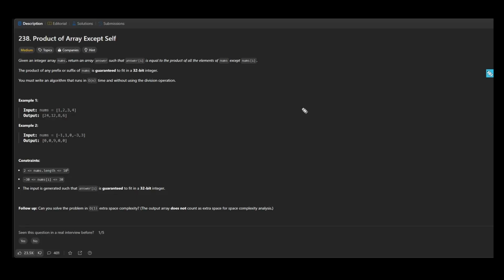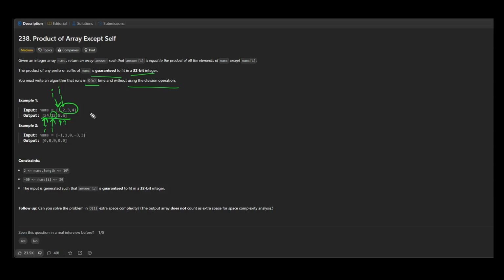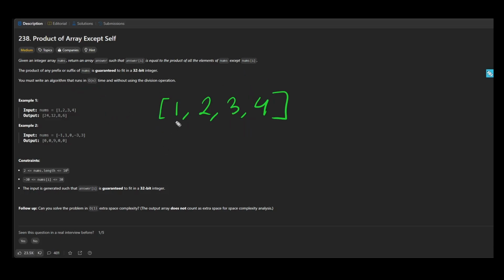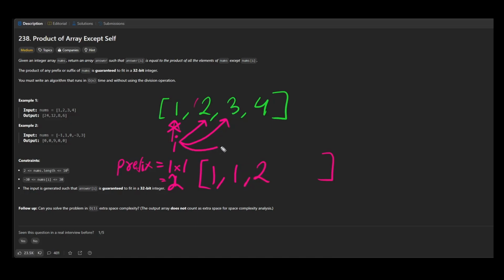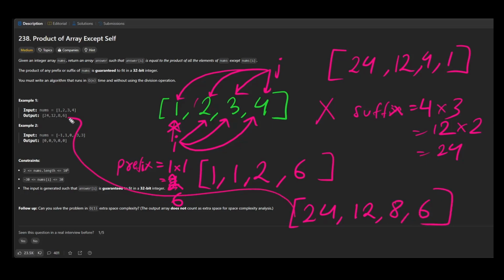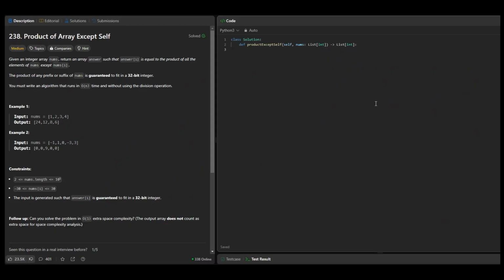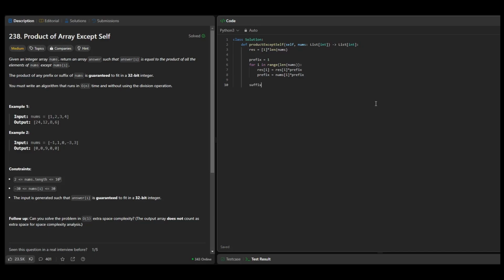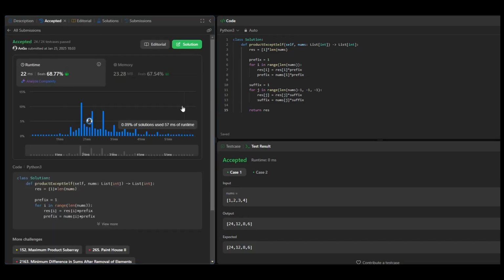Product of Array Except Self | LeetCode 238 | Python